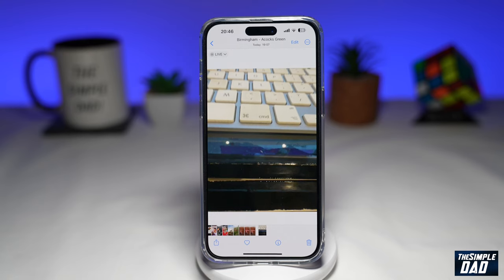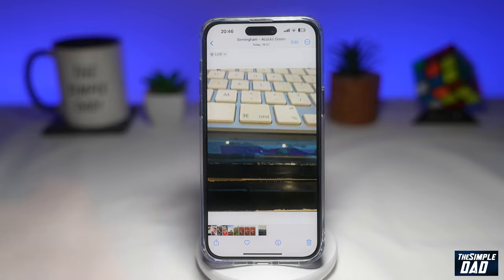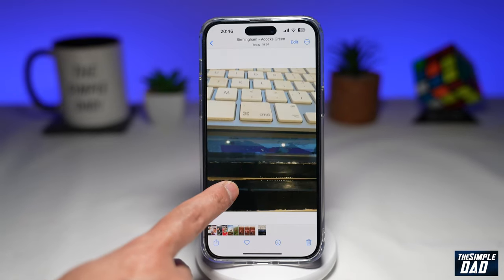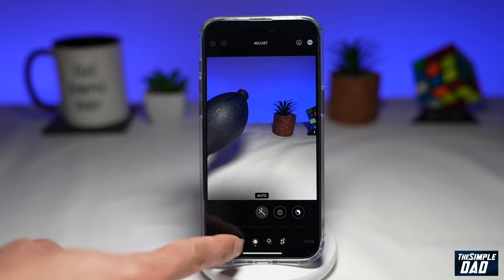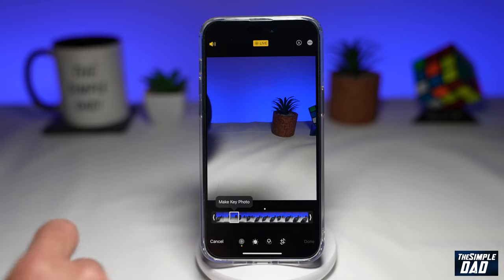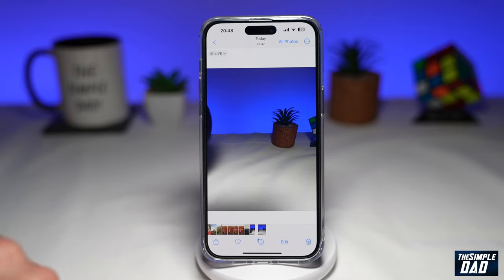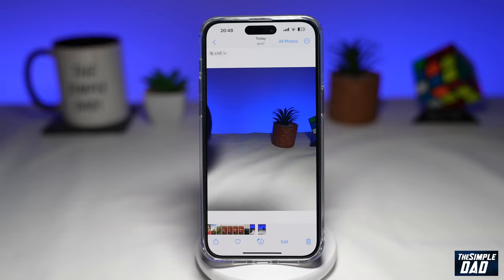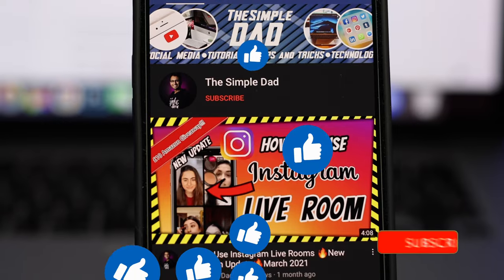How to Select A Frame from Live Photo on Iphone iOS 16 (2023)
00:00 Intro
00:10 Like or no Like
00:20 How to Select A Frame from Live Photo on Iphone